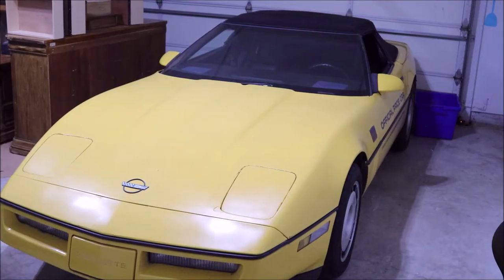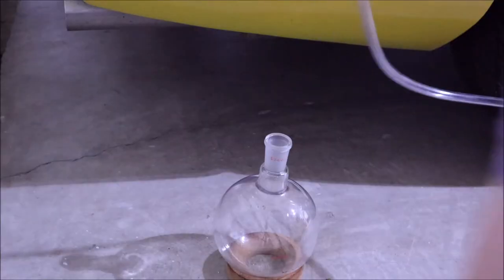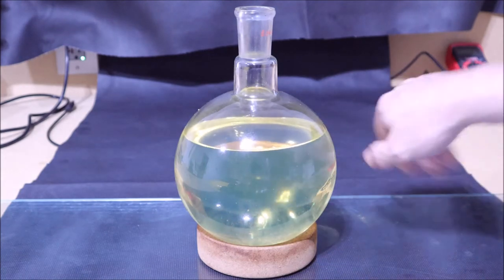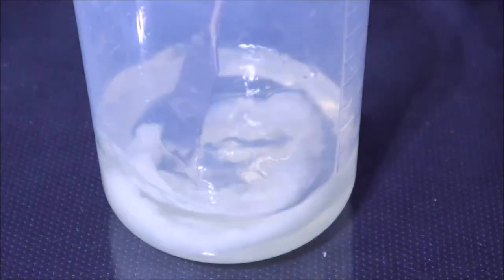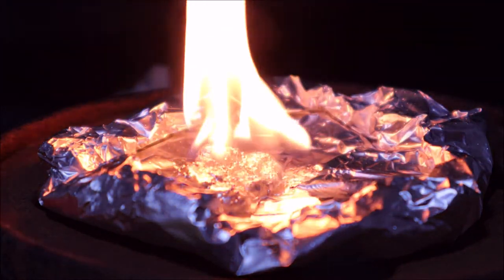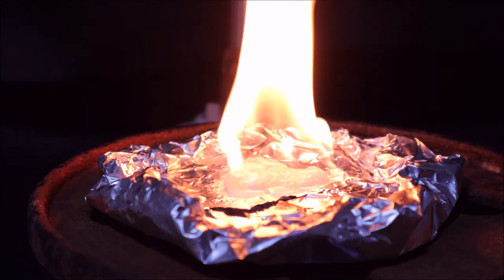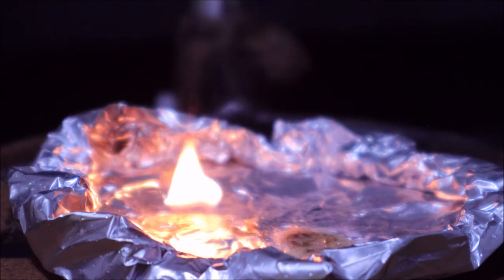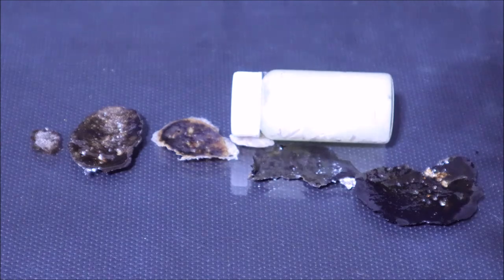Making new and dumb versions of napalm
Have you ever considered the possibility that you could combine mom's cooking with making a dangerous combustible? Today, I look at what happens when you add unexpected ingredients to a decades-old weapon recipe.

Spoiler alert: there's a reason it's not supposed to contain stupid ingredients.